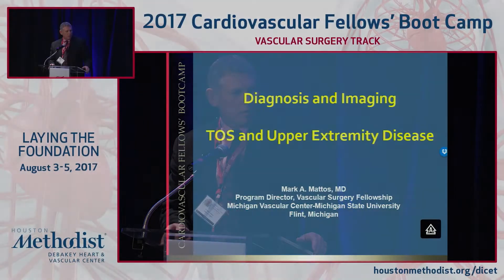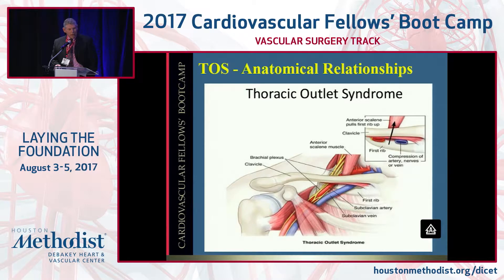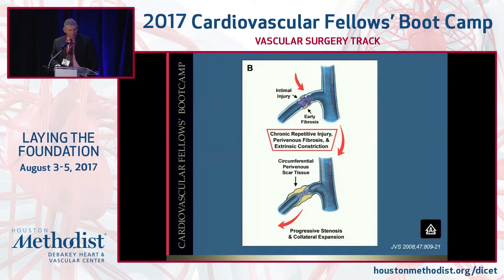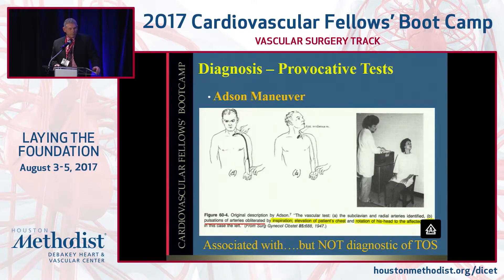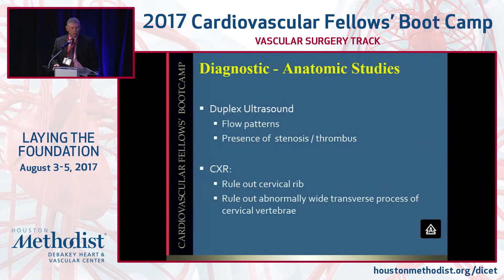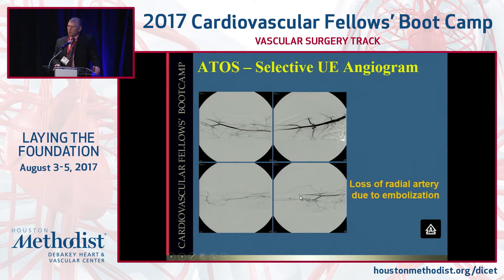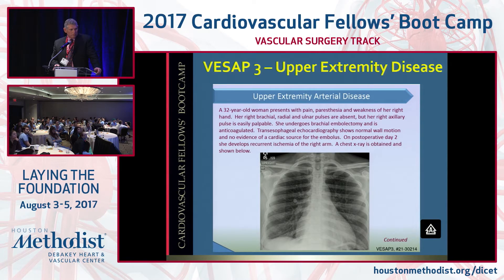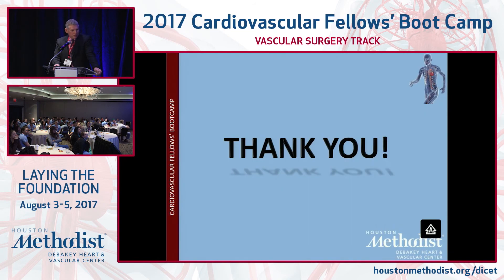Diagnosis & Imaging of TOS and Upper Extremity Disease (Mark Mattos, MD)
SESSION 7 ▪ Thoracic Outlet and Upper Extremity